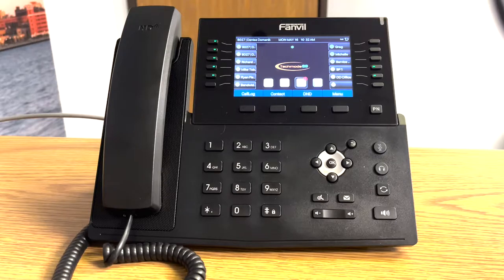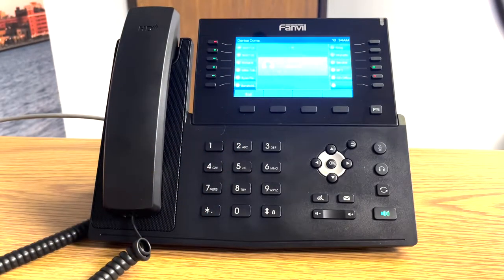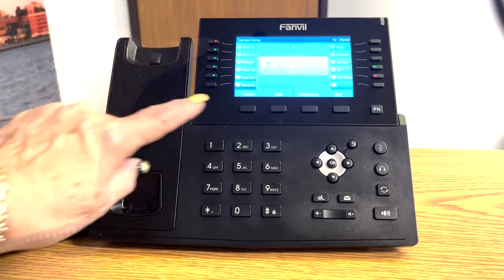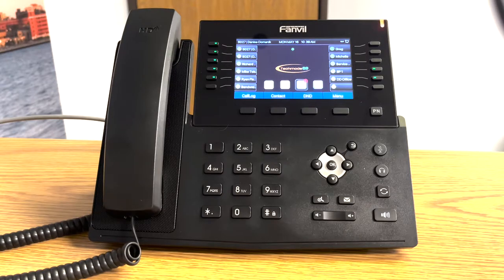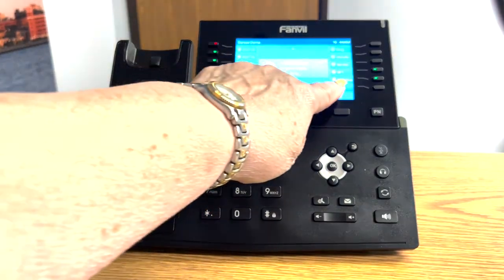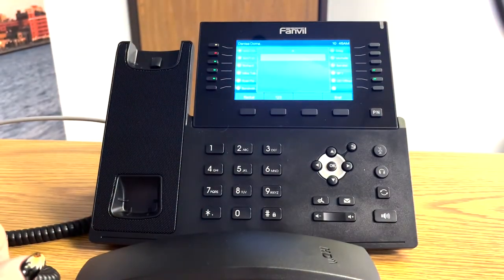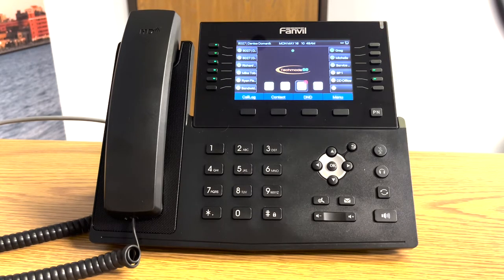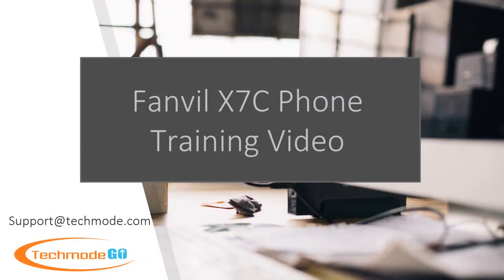Fanvil X7C Desk Phone Training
Learn how to use your new Fanvil X7C desk phone.

00:20 Making a Call
00:46 External Call
01:32 Internal Call
01:57 Redial
02:11 Mute
02:43 Placing Calls on Hold
03:26 Transferring Calls
03:41 Blind Transfers
04:10 Attended Transfers
05:11 Call Park
07:16 Conferencing
08:24 Voicemail
09:39 Do Not Disturb
10:28 Missed Calls
10:34 Call Log